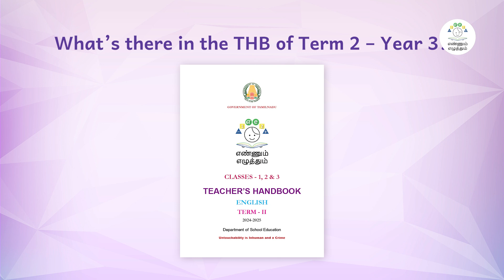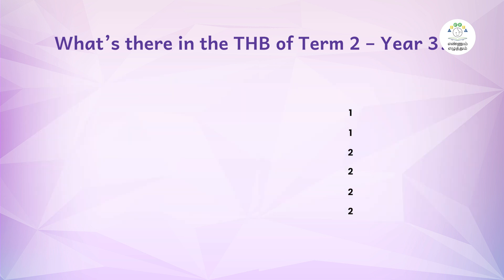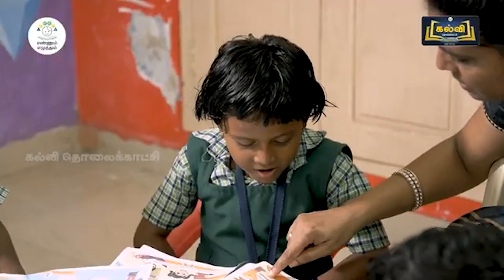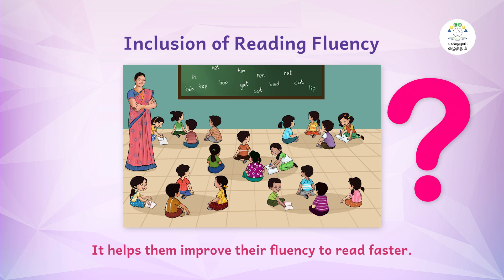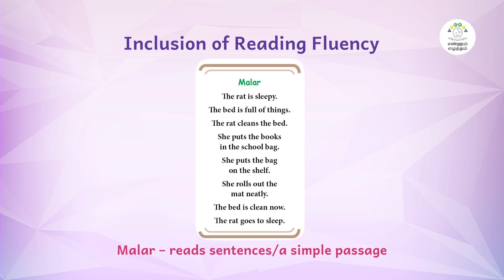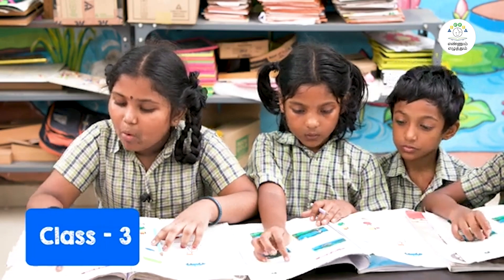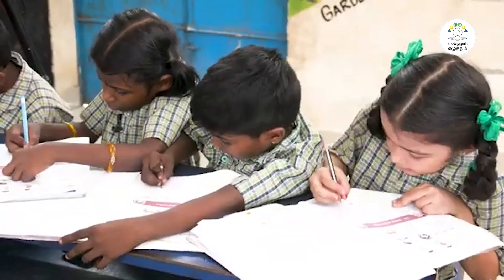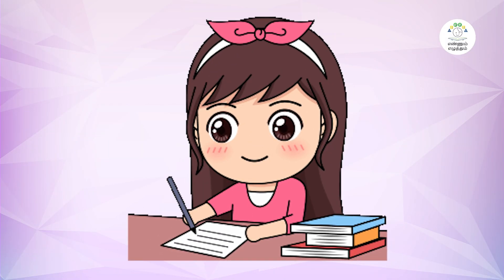2024-2025 | EE |TERM 2 TRANIING | C 1,2 & 3| English | Session 2 | What's new in Teacher s handbook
C 1,2 & 3| English | Session  2 | What's new in Teacher s handbook